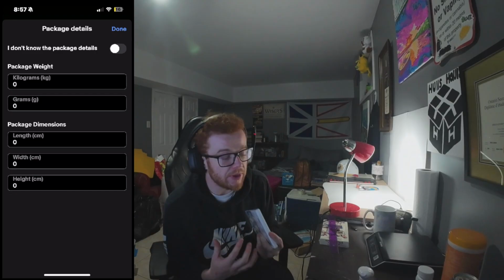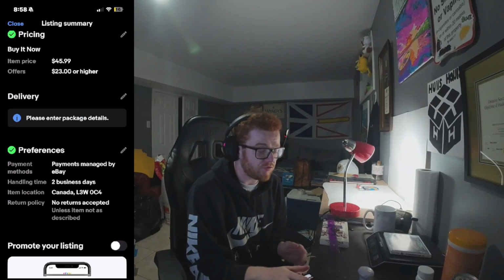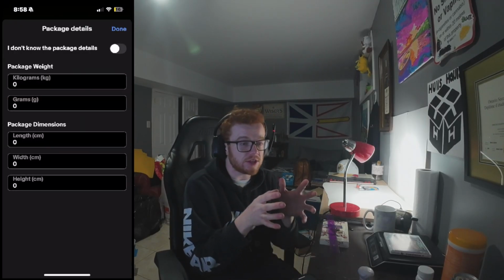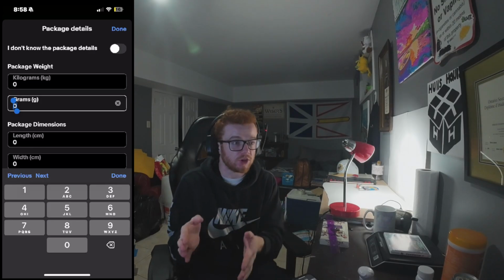How to Sell on eBay Canada From Your Phone – Beginner Basics (PT. 1)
EBAY STORE
DYMO SCALE
FULL SIZE SCALE

Want to start selling on eBay in Canada but only have your phone? In this video, I’ll walk you through the basics of how to post a listing on eBay Canada step-by-step, right from your mobile device. Perfect for beginners who want to learn how to list items quickly, set prices, and get started with online selling today!

What you’ll learn in this video:

How to create a new eBay listing from your phone

Setting prices and shipping options in Canada

The basic steps every new seller needs to know

Whether you’re decluttering, flipping items, or starting a reselling side hustle, this guide will help you get your first listing live on eBay Canada.